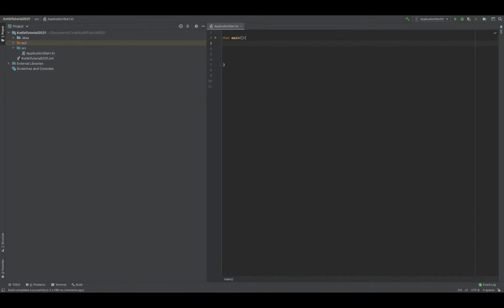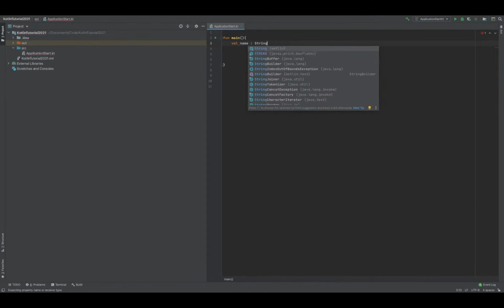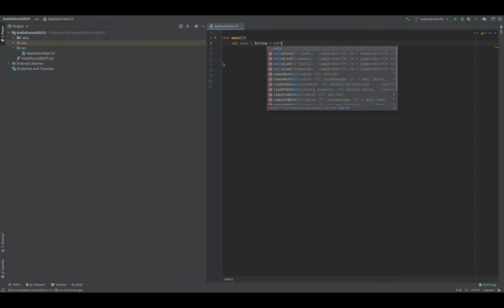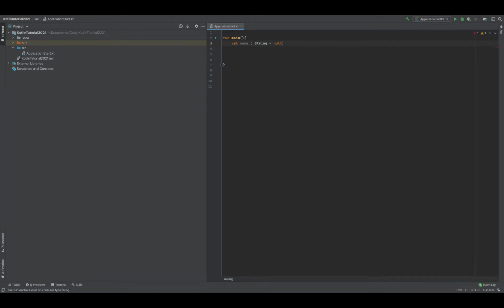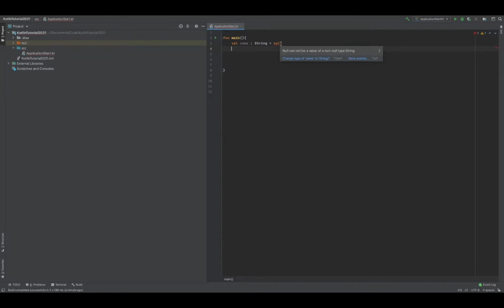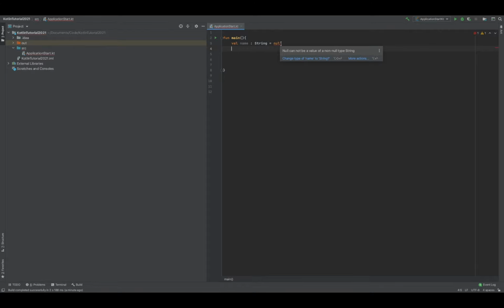Kotlin Beginner Tutorial 27 | Nullable Type